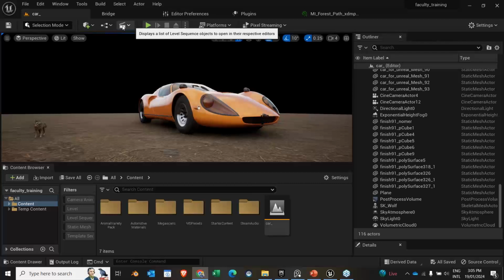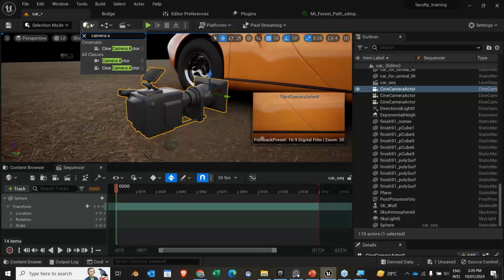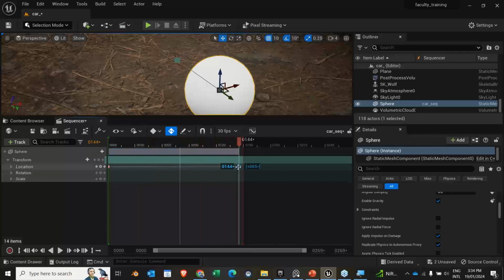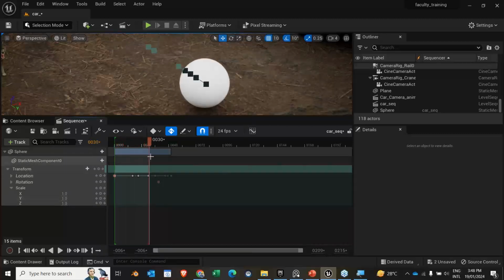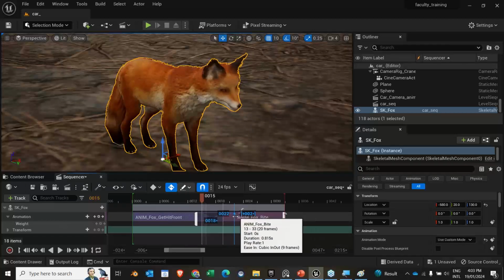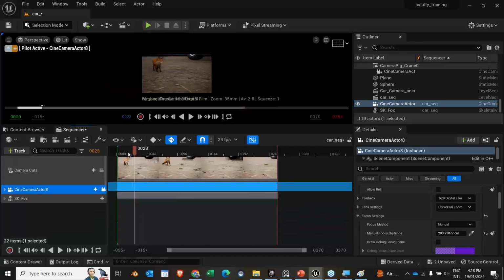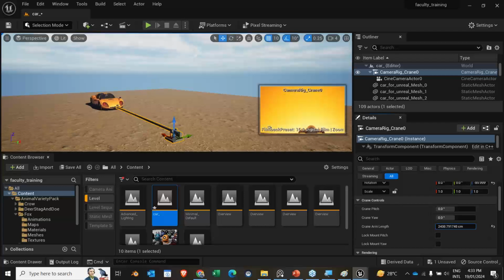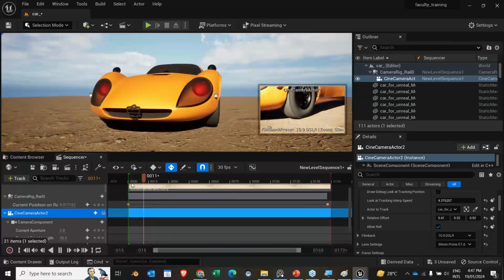Camera Animation Sequencer in Unreal Engine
The Sequencer Editor in Unreal Engine 5.3 continues to be a powerhouse tool for crafting in-game cinematics with unparalleled ease and flexibility. With its specialized multi-track interface, reminiscent of Matinee but evolved for the latest engine iteration, creators can sculpt intricate scenes with precision and finesse.

By leveraging Level Sequences and incorporating various Tracks, users can shape every aspect of their cinematic vision. Whether it's Animations for character movement, Transformations to dynamically alter the scene, Audio to immerse players in rich soundscapes, or any other track type, the Sequencer Editor in Unreal Engine 5.3 empowers creators to bring their stories to life like never before.

Whether you're a seasoned developer or an aspiring creator, the Sequencer Editor in Unreal Engine 5.3 opens up a world of possibilities for crafting unforgettable experiences. Dive into the video to witness the magic of the latest enhancements and features firsthand!